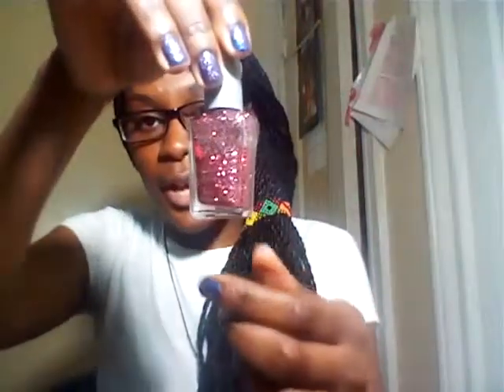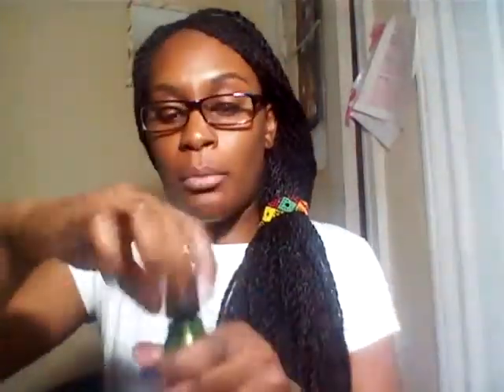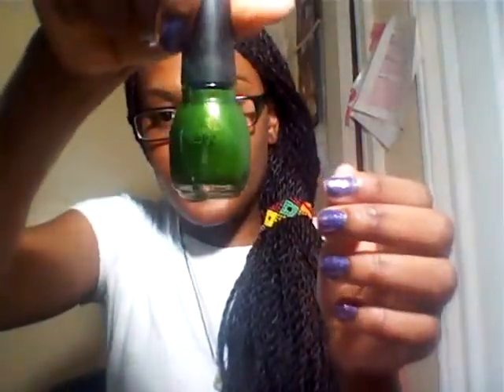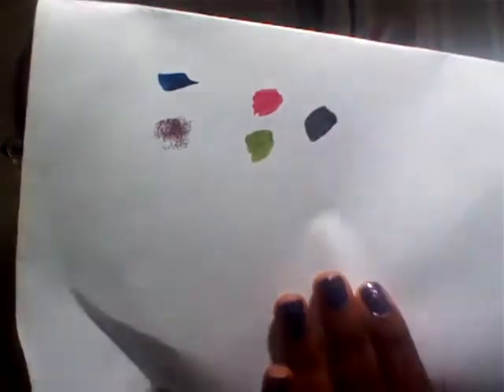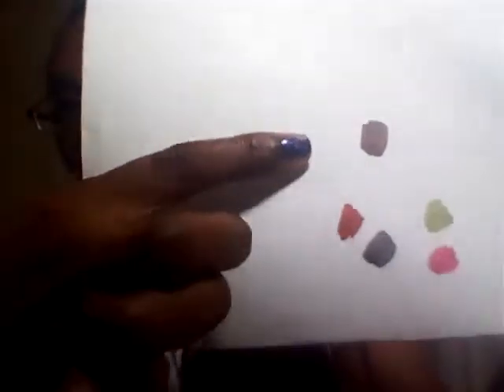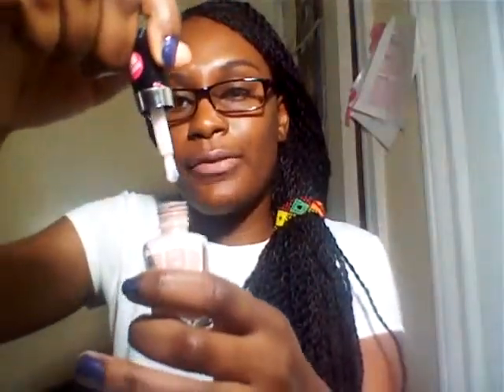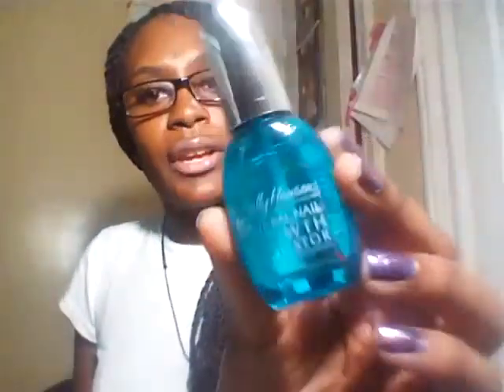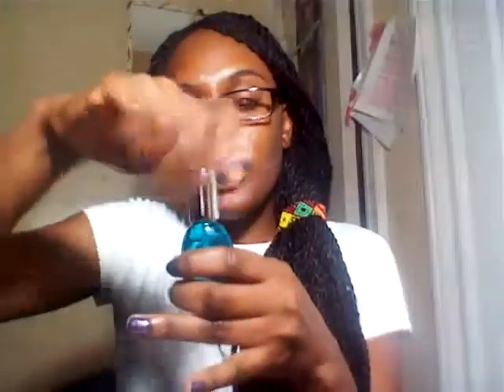31- BEAUTY: My Fall-Winter Nail Polishes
Just a few of my nail polishes that I gravitate to went it gets cold

Blessings
J